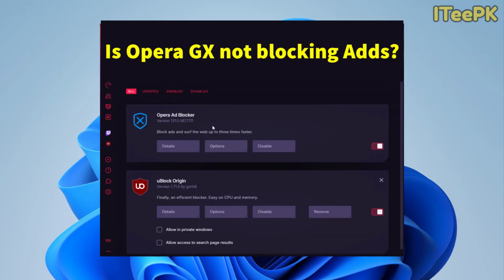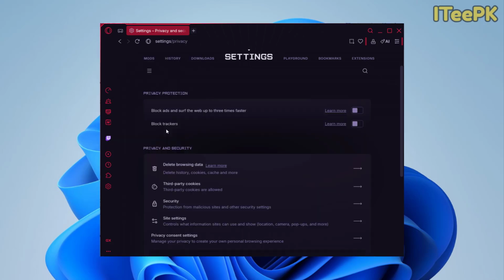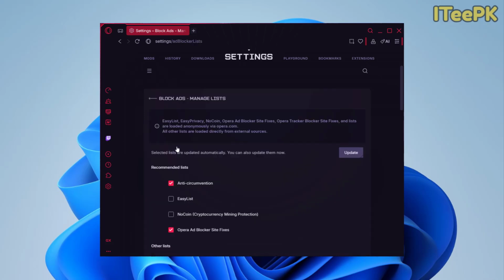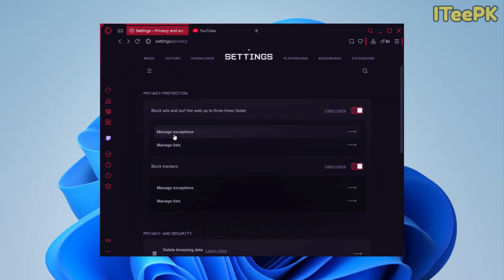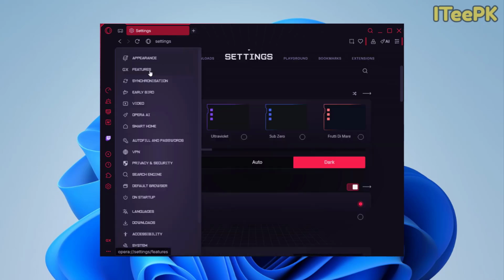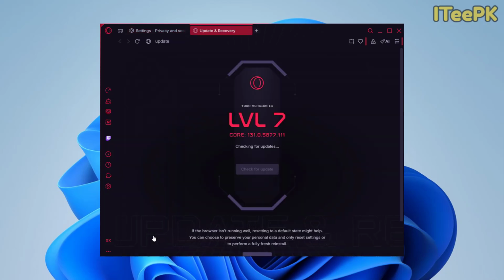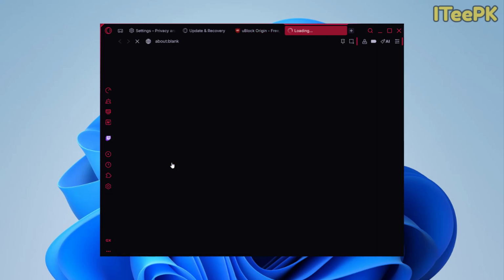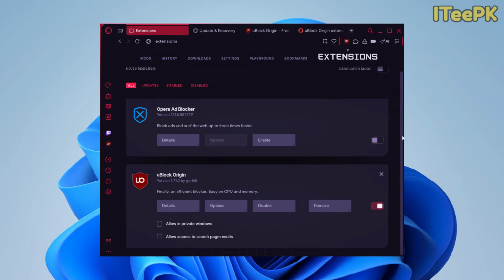Opera GX Adblocker Not Working? Fix It with uBlock Origin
Opera GX Adblocker and uBlock Origin are some of the most popular ways to block ads while browsing. In this video, I show two simple methods to block ads in Opera GX: first using the built-in Opera GX Ad Blocker, and then using uBlock Origin for additional ad-blocking control.

What you'll learn:
✔ Enable and configure Opera GX Ad Blocker
✔ Set up Opera GX Adblock correctly
✔ Install and configure uBlock Origin
✔ Improve ad blocking in Opera GX
✔ Use uBlock for a better browsing experience